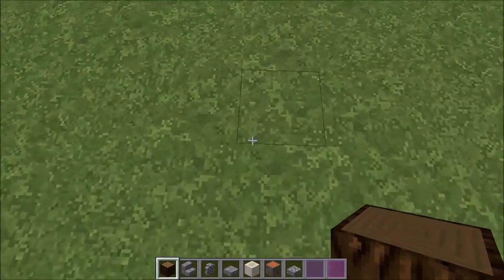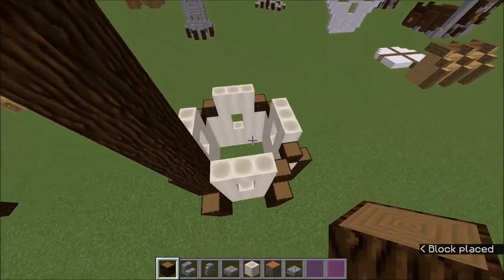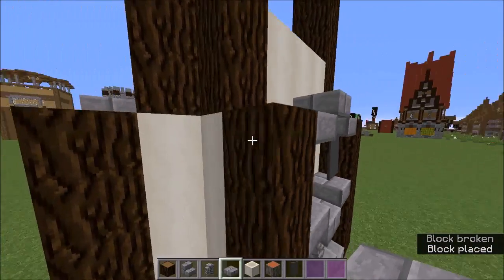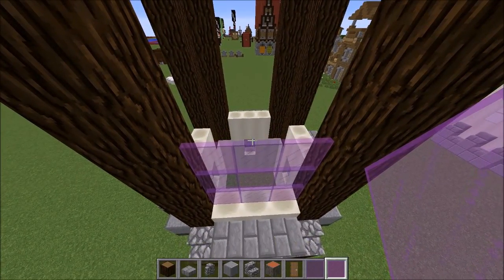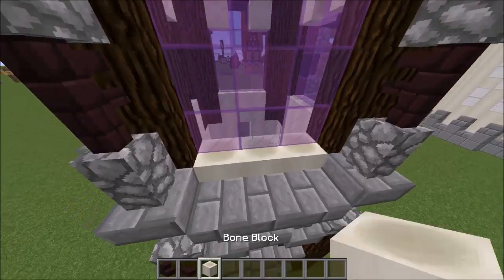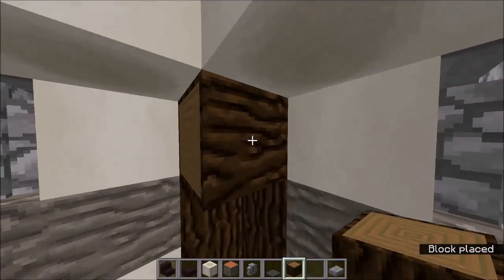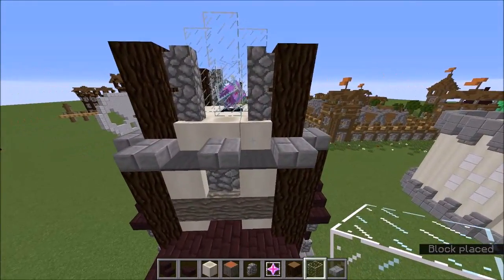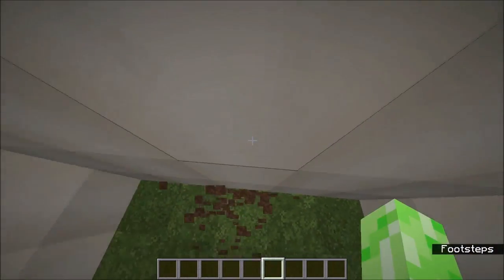How to Build a Mage Tower In Minecraft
Intro by QuirkySquid
Outro by DatNerd